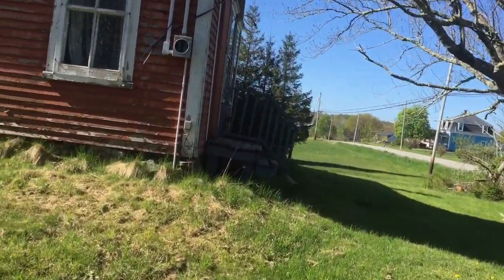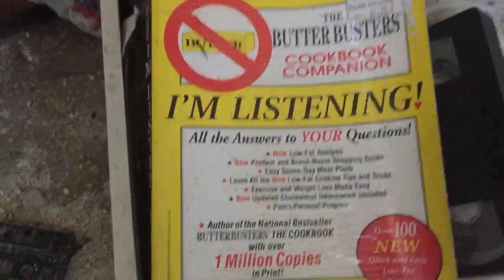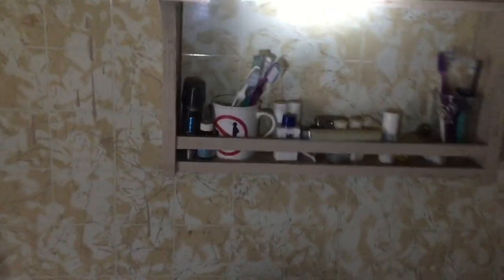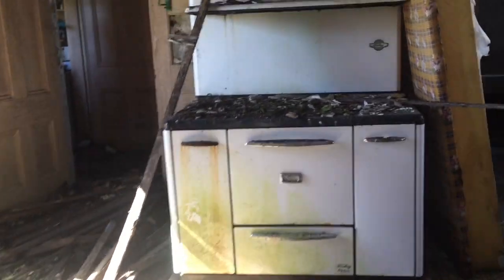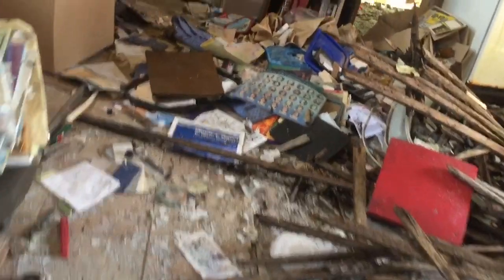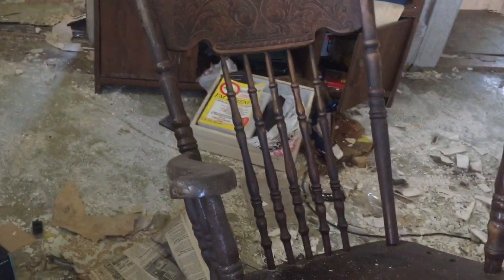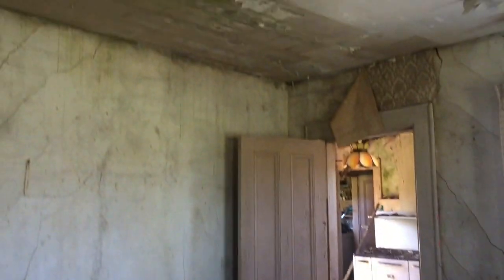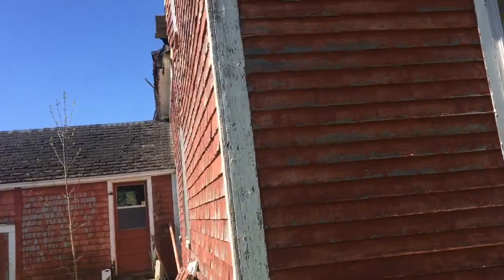Urban Exploring another Acadian home... where are the floors?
Join me on my urban exploration of abandoned Acadian homes!  Incredible history, amazing craftsmanship and hopefully, some laughs.